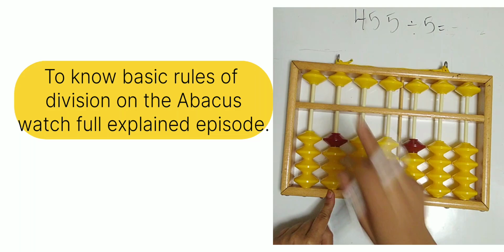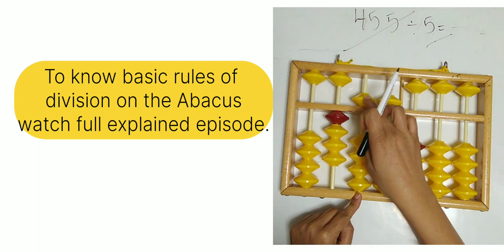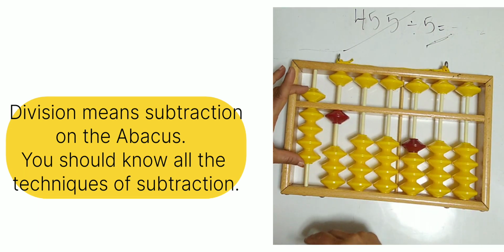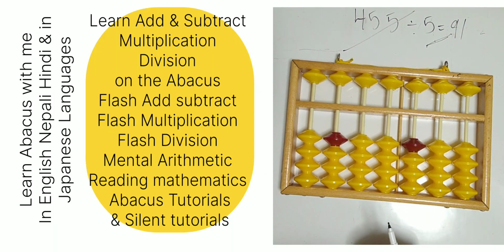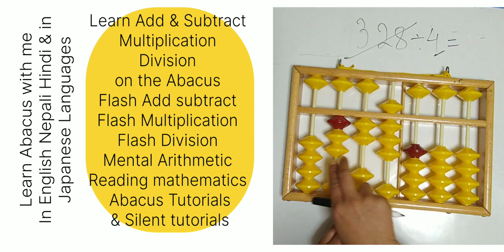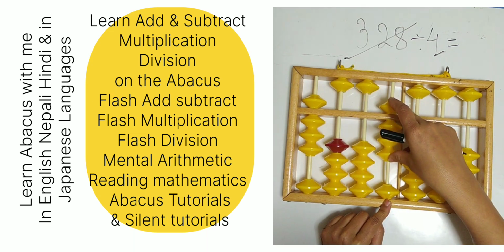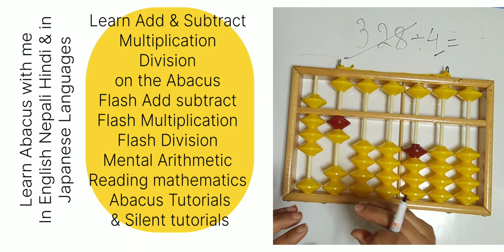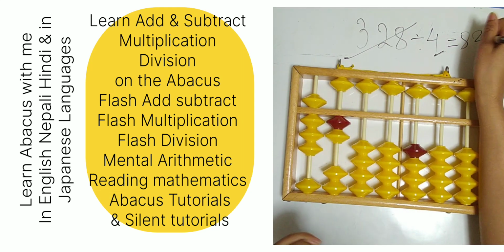Division on the Abacus Short Episode 2 English Tutorial